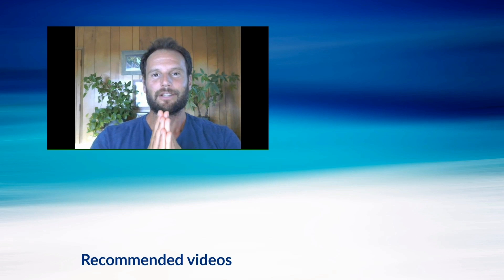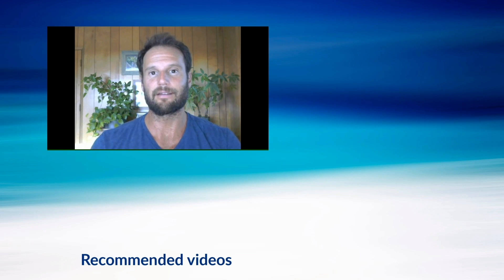☀️ How Does Oxygen Affect Stress?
☀️ Free masterclass to double your energy - In this episode, we talk about oxidative stress and mitochondrial function.
Dr. Chris Masterjohn has a Ph.D. in Nutritional Science and is widely regarded as one of the top nutritional biochemistry experts in the world.